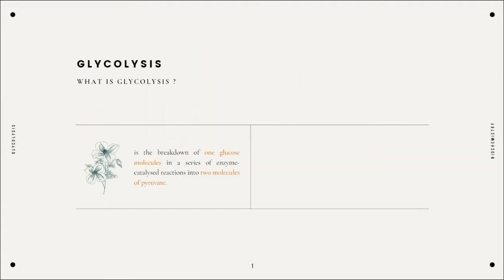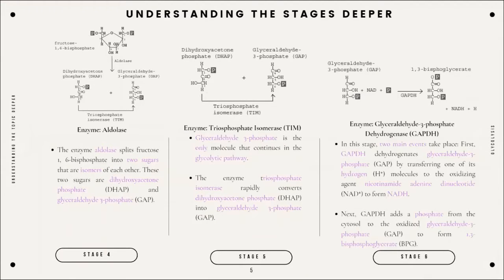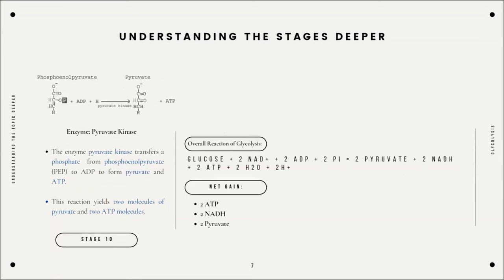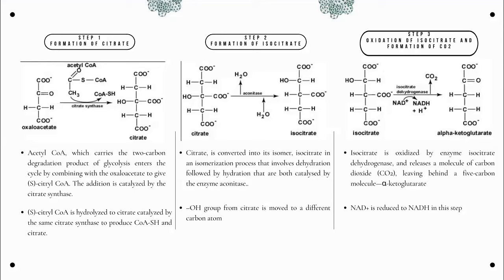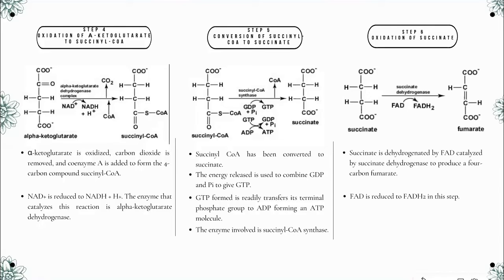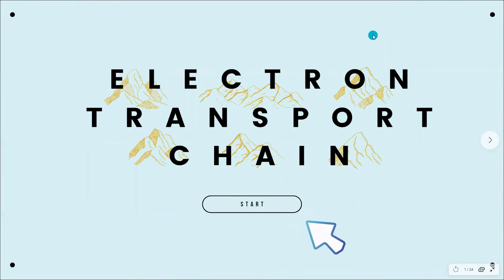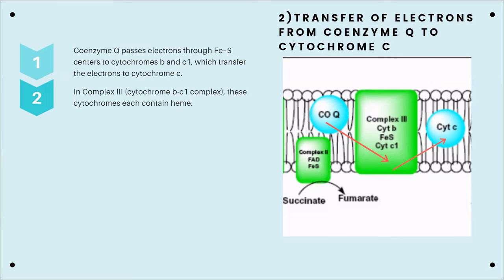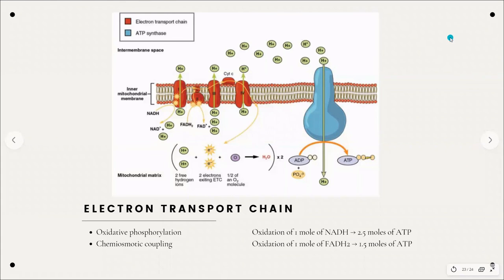Glycolysis, Kreb Cycle & Electron Transport System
A video explaning on glycolysis, Kreb cycle & electron transport system. Hope you can enjoy it!